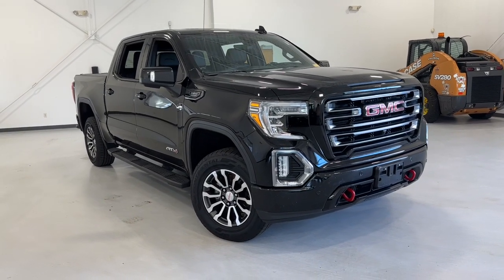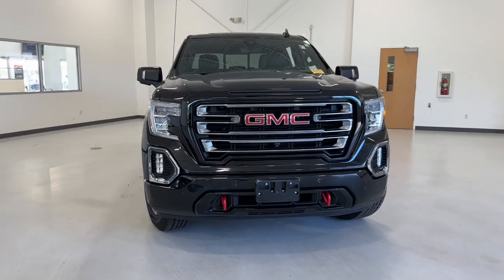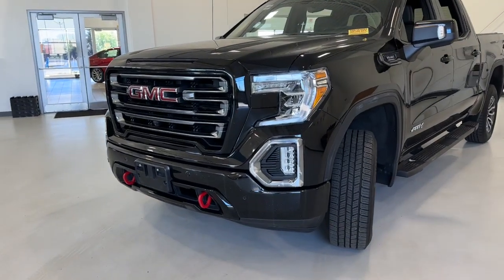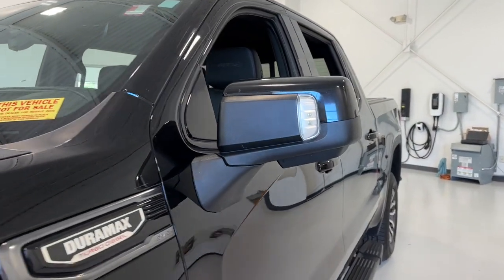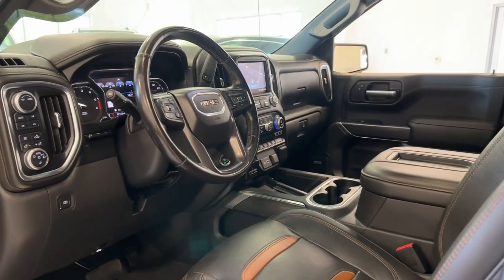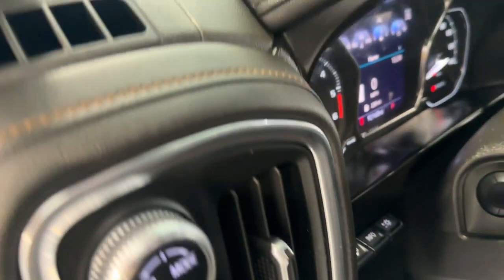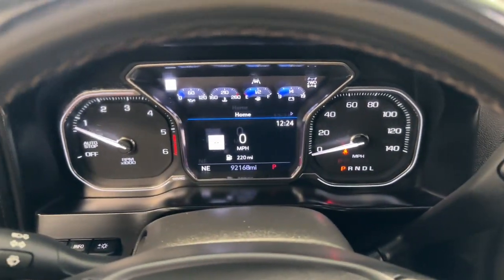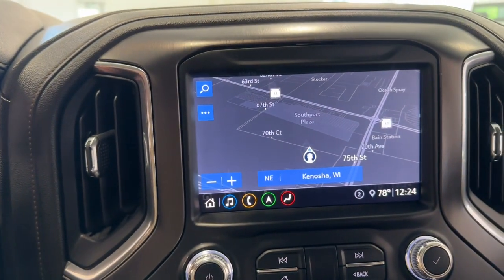2020 GMC Sierra_1500 AT4 Kenosha, Gurnee, Antioch, Burlington, Racine WI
Pre-Owned 2020 GMC Sierra_1500 AT4 available at Palmen Buick GMC Cadillac located in 7110 74th Place, Kenosha, WI, 53142.
Stock#: P7721 - VIN#: 3GTU9EET8LG305494

Your next car could be the  2020  GMC Sierra.  Take every journey in stride in this capable, well-equipped Sierra. Whether you're towing, hauling, or managing the everyday demands of your busy life, you can count on this brawny, full-size pickup to get the job done right. These are just some of the great options this vehicle comes with: Heated Steering Wheel
, Head-Up Display, Apple Carplay®/Android Auto®, Intelligent Auto on/off High Beams, Pre-Collision System, Wireless Charging Station, Lane Departure Warning, Navigation System, Heated Driver Seat, Sun/Moonroof. Make your dreams come true in this can-do Sierra. Come in for a fun and easy test drive. Our team will make it the best part of your day.